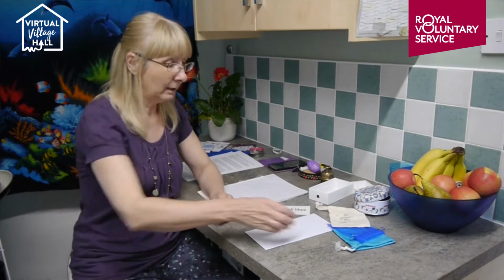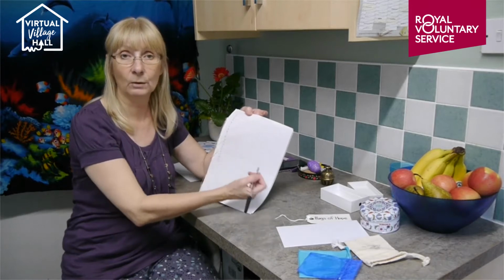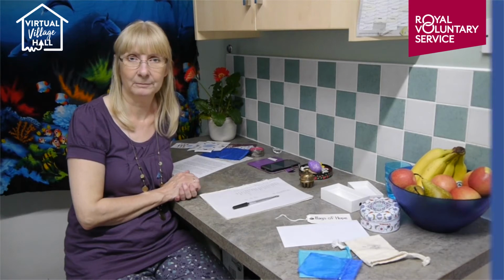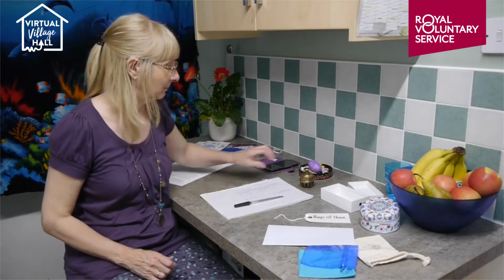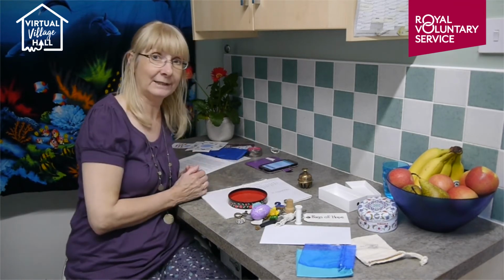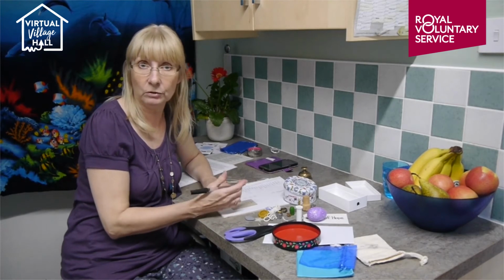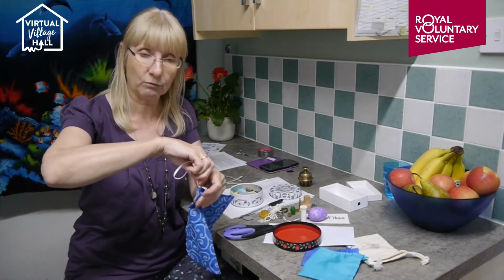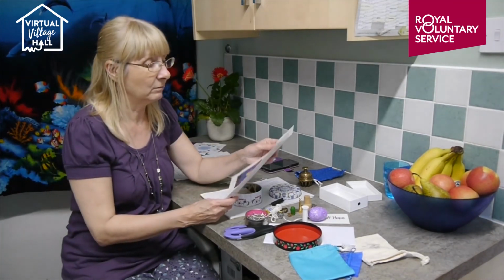Bags of Hope with Julie McKiernan | Mindspace Week 2021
Join writer and artist Julie as she demonstrates how to make ‘Bags of Hope’ which are designed to encourage and support positive thinking. Julie shows how to use a combination of found objects and journaling to generate positive thoughts. Bags of Hope can be kept in a pocket or handbag to refer to when we need a reminder of the good things in life.

If you or someone you know may need further help, support or advice please visit the ReThink